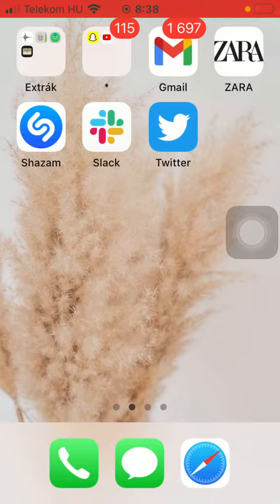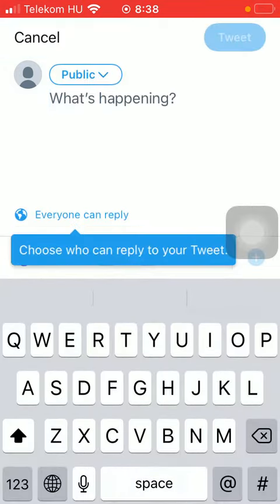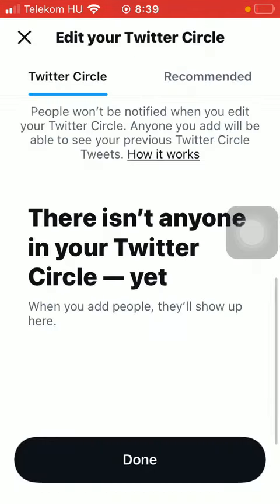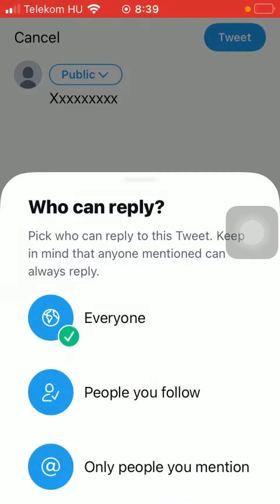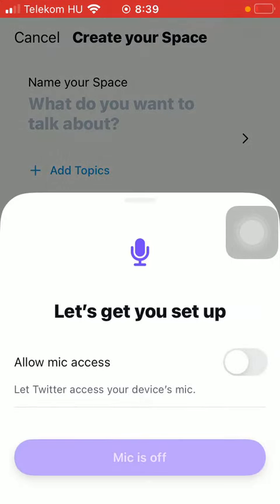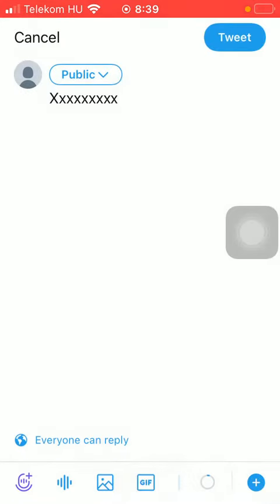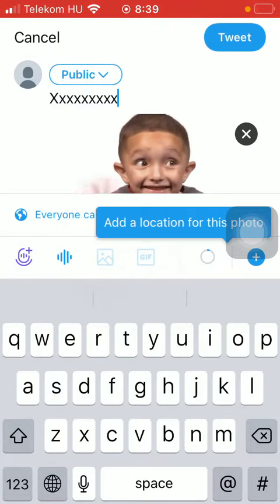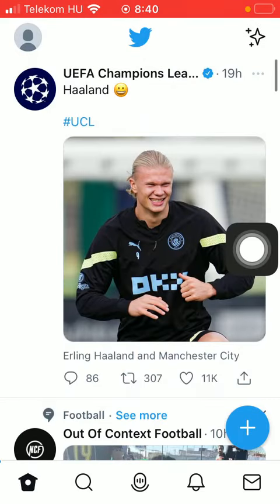How to tweet something on Twitter?